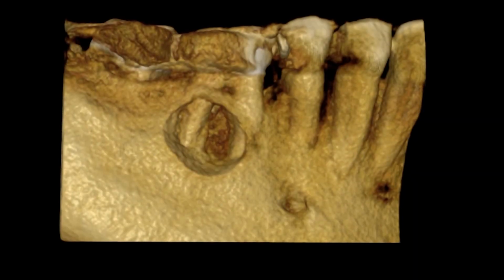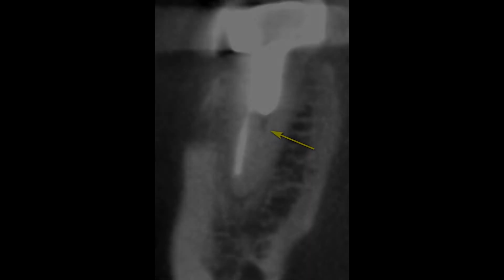DocTalk Dental with Endodontist Dr Martin Levin Sponsored by Carestream Dental